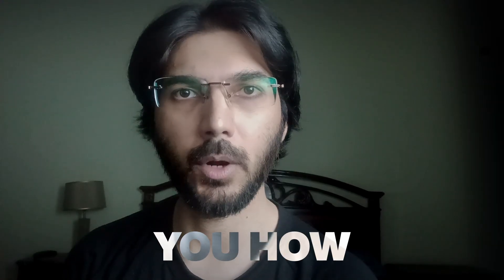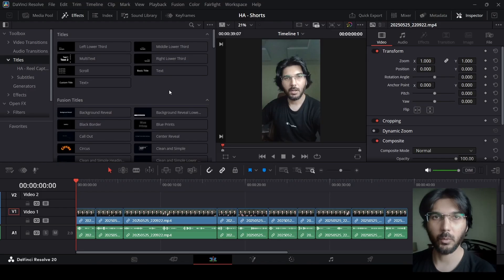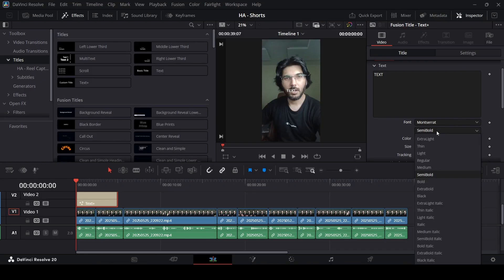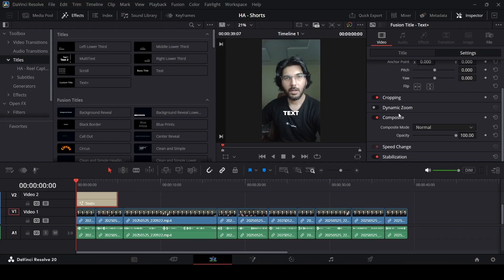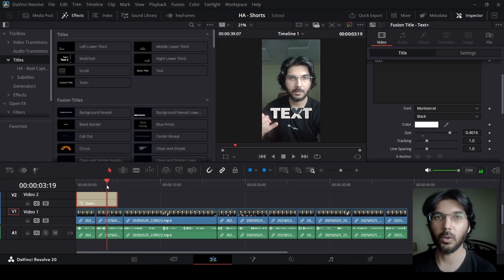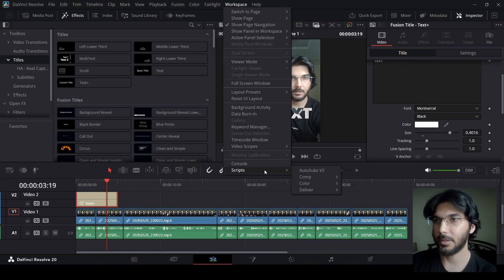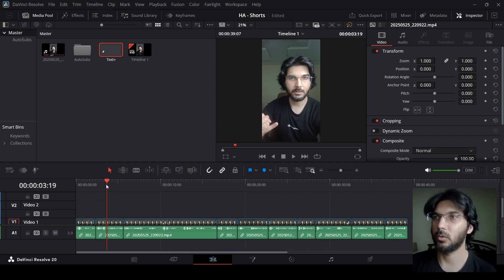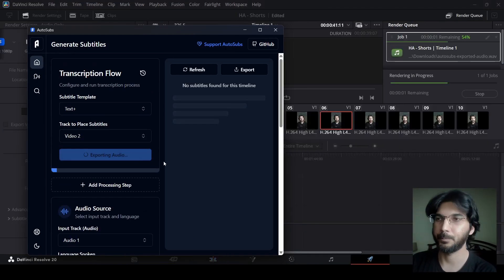Viral Text/Caption Effect for Reels in DaVinci Resolve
Want your captions to look bold, dynamic, and made for viral content? In this DaVinci Resolve tutorial, I’ll show you how to create that trending caption style you see in the biggest Reels, Shorts, and TikToks that instantly grab attention.

This effect is a must-have for creators who want to keep viewers watching with engaging and easy-to-read captions—and you’ll do it all inside DaVinci Resolve!